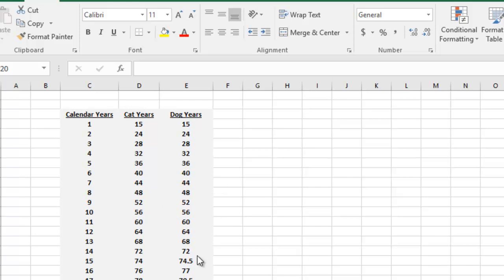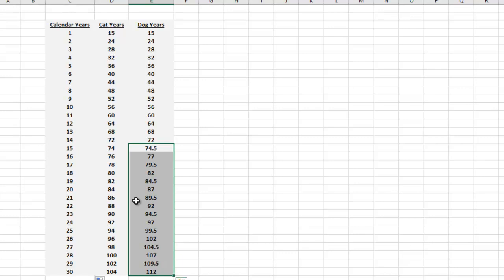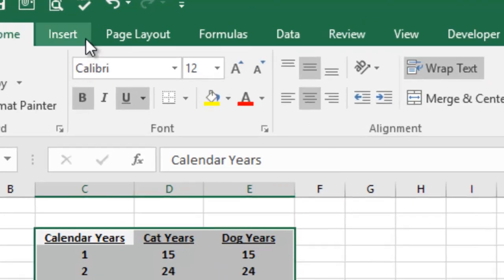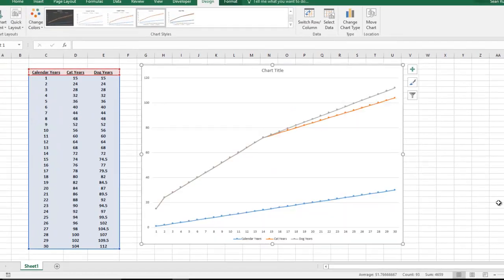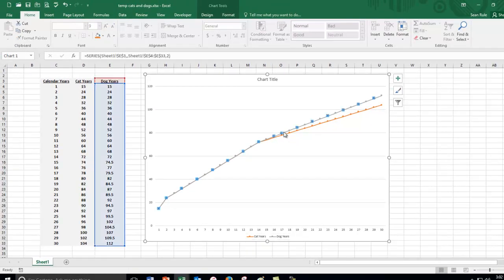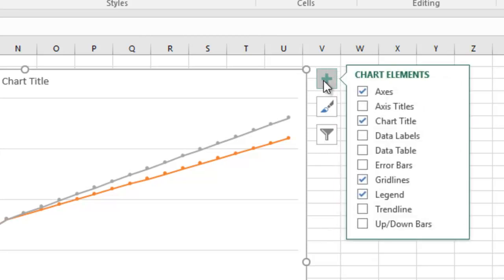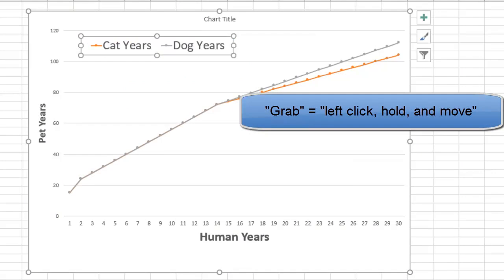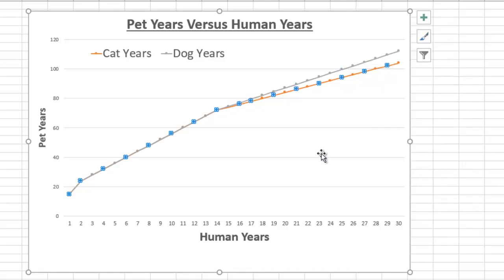How to Make a Line Graph in Excel 2007!